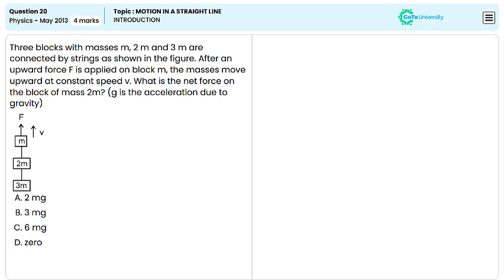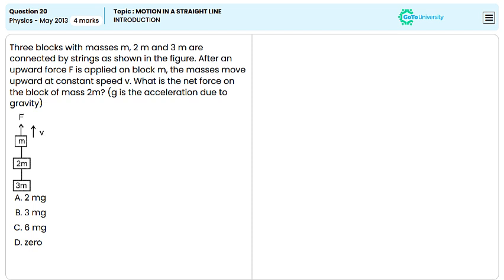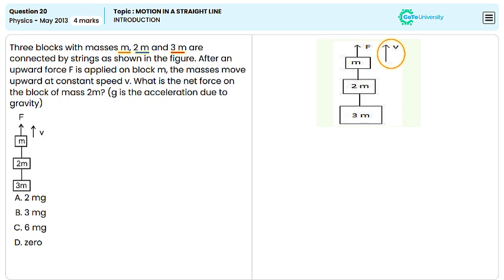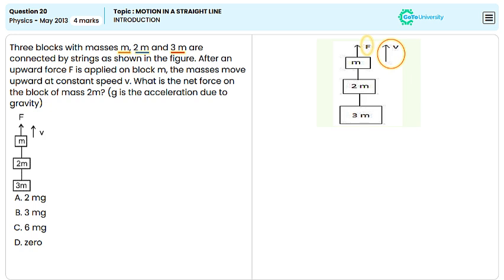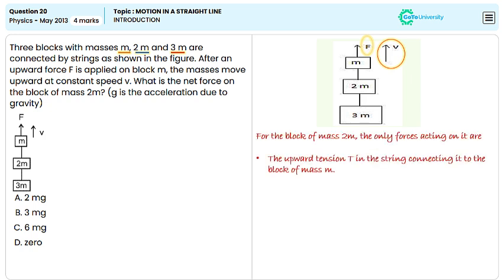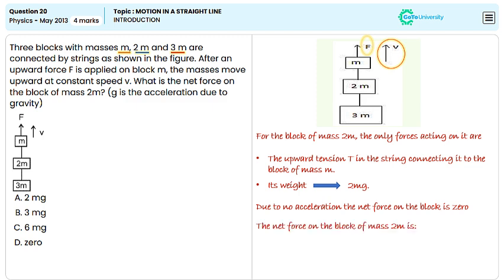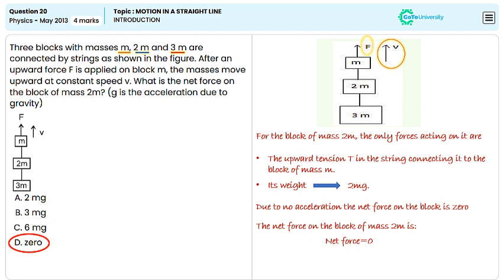NEET Physics 2013: Motion in a Straight Line - Basic Concepts Explained Q20 Solution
Subject: Physics NEET Question Paper - MAY - 2013
Paper Type: NEET Physics - 2013 | Question No. 20
Topic Name: MOTION IN A STRAIGHT LINE | INTRODUCTION| Practice Test